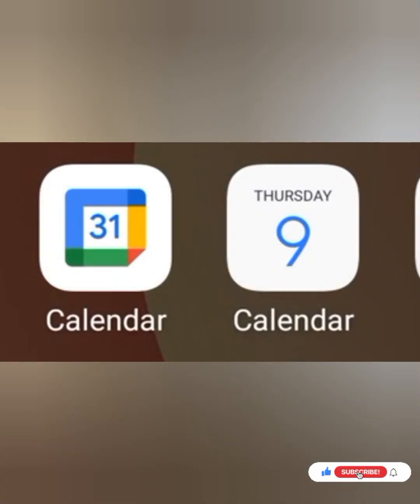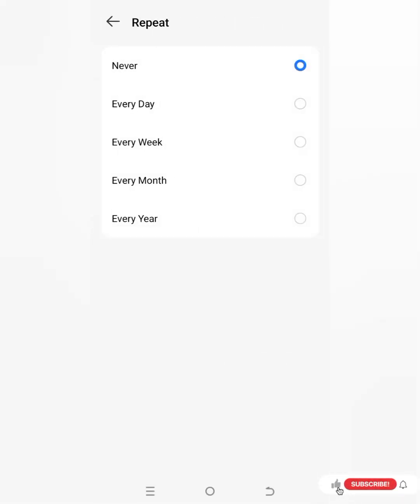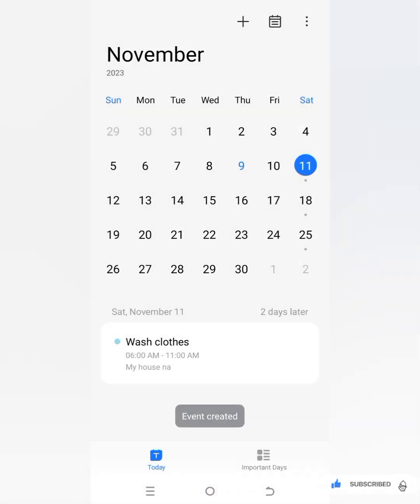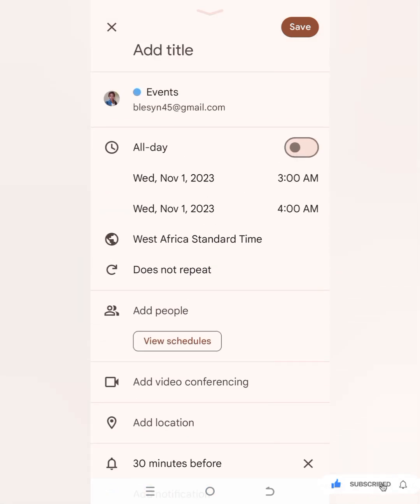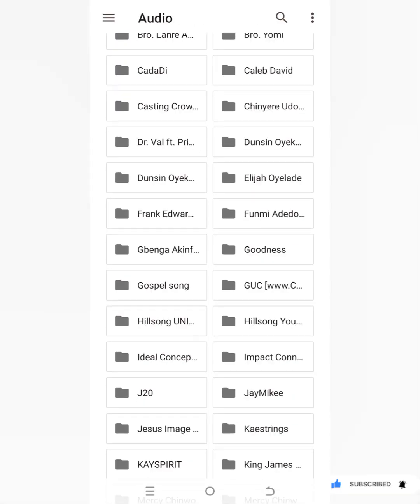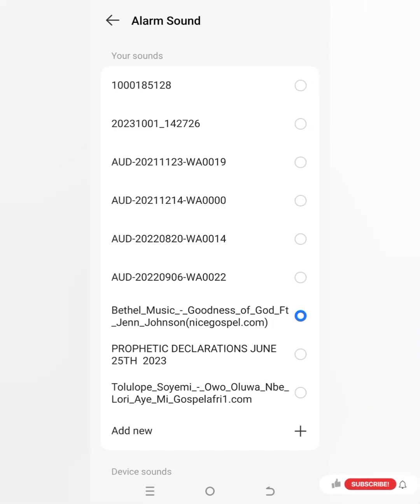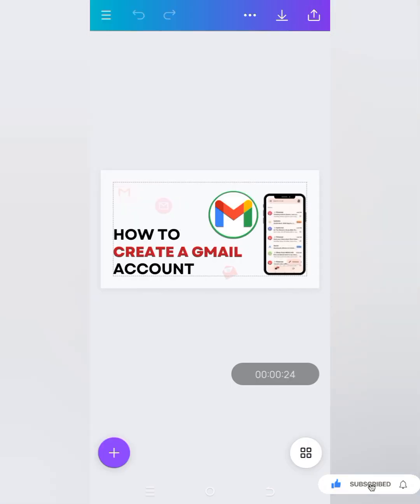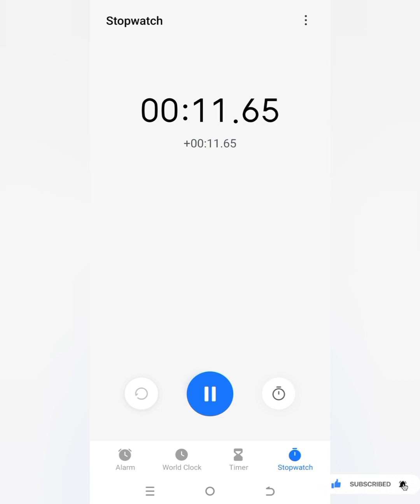How to add Calender event|| How to set Alarm clock, Countdown timer & Stopwatch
In today's fast-paced world, timekeeping is more important than ever. Whether it's for scheduling appointments, tracking deadlines, or simply staying on task, having the right tools at your disposal can make all the difference. While many of us rely on traditional timekeeping devices like clocks and watches, there are plenty of other options out there that you may be overlooking - especially when it comes to your phone.

One of the most useful phone features for timekeeping is the calendar app. Most smartphones come with a built-in calendar app that allows you to schedule appointments, set reminders, and keep track of important dates. If you're not already using your phone's calendar app, it's worth taking a closer look to see how it can help you stay organized and on track.

You can never go wrong with the right alarm. The clock app which comes inbuilt on every smartphone has this feature. You can set alarm to wake up or perform one task or the other with few clicks.

Another phone feature that can be helpful for timekeeping is the timer. Whether you need to time a workout, a cooking project, or a work task, your phone's timer can be a handy tool to have on hand. You can set it to go off at a specific interval, or use it to keep track of how long you've been working on a particular task.

Finally, many phones also come with a stopwatch feature, which can be useful for tracking your progress on a task or project. Whether you're trying to beat your own record, or simply want to see how much time you're spending on a particular activity, a stopwatch can be a handy tool to have at your fingertips.

By taking advantage of these and other phone features, you can make timekeeping easier and more efficient than ever before. So the next time you're struggling to stay on task or keep track of your schedule, give your phone a closer look - you may be surprised at what you find!

Musician: @iksonmusic